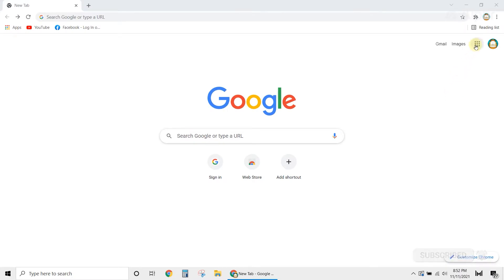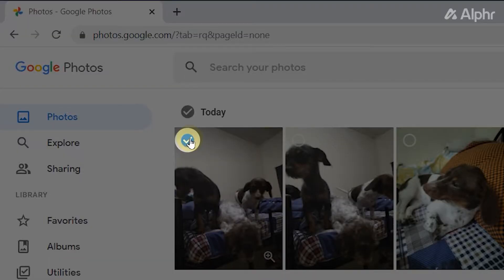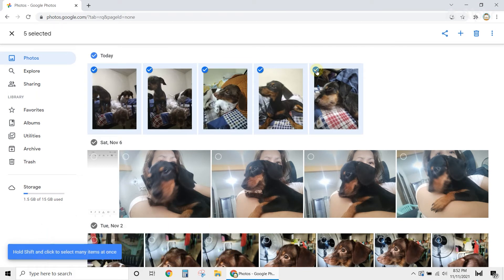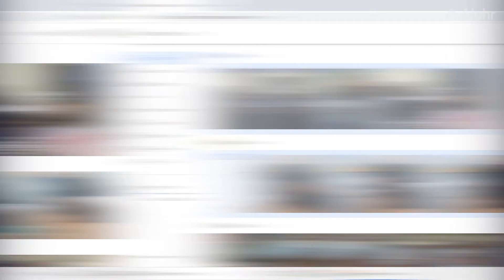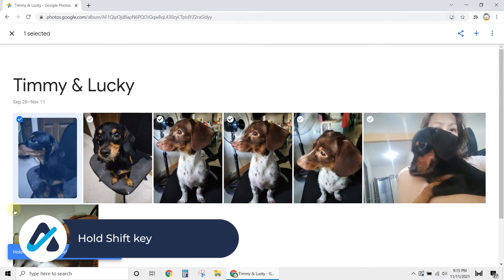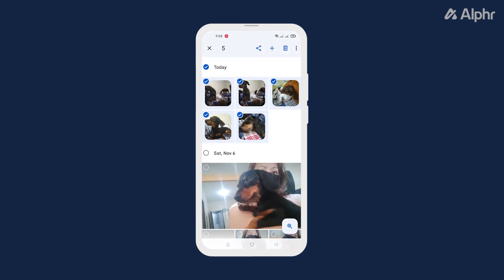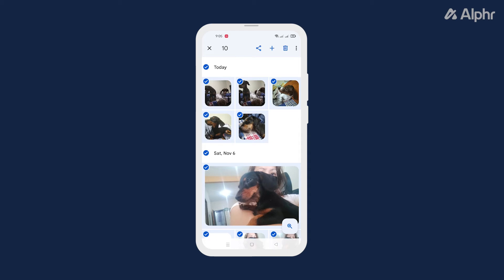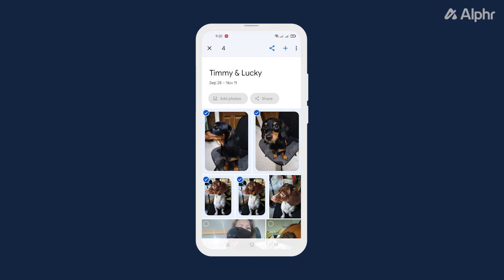How to Select All in Google Photo from a PC or Mobile Device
Storing your pictures in Google Photos is a great way to have an online copy and backup of your pictures. However, if you have quite a lot of photos stored and you want to select them all in one go, there’s really no ‘select all’ button on the app. Luckily, there are still a few shortcuts that you can do instead. Here’s how.

00:00 Intro
00:27 Desktop
01:22 Mobile